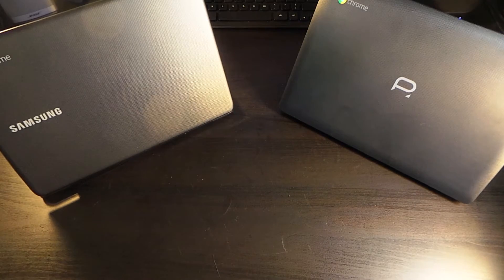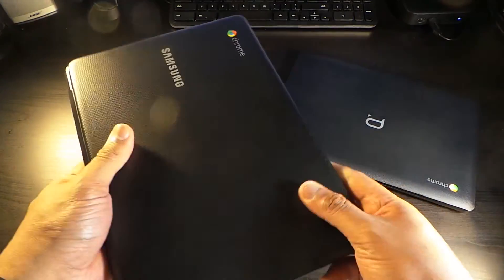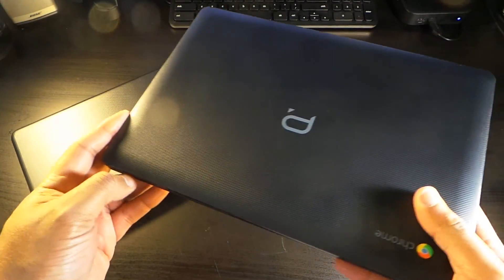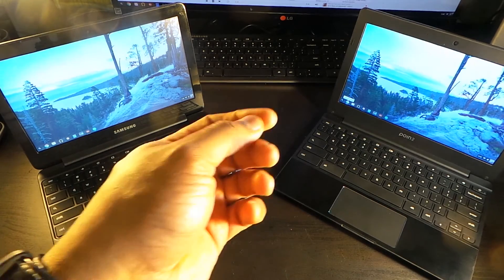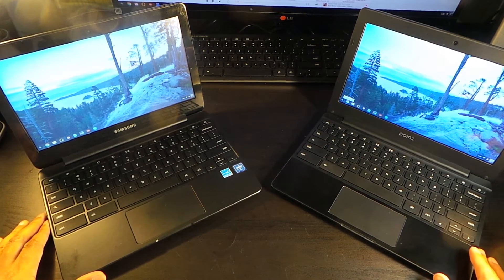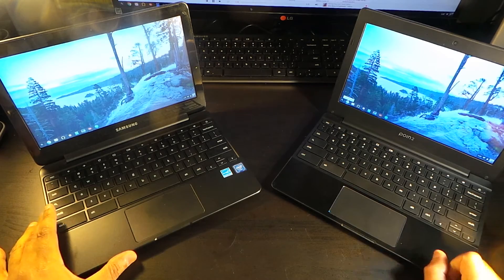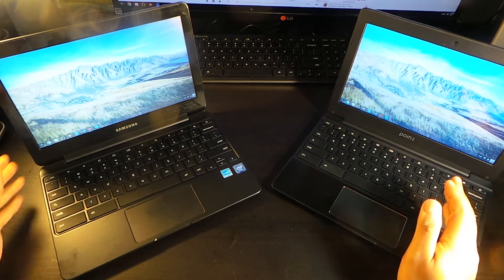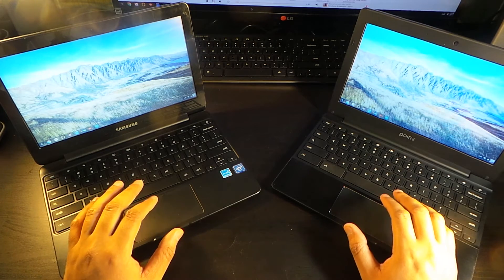Samsung Chromebook 3 VS Poin 2 Chromebook (Battle of budget Chromebooks)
Samsung Chromebook 3
If you like simplicity and value, you’ll love the Samsung Chromebook 3. It’s everything you need but nothing you don’t in the perfect browsing device that everyone will love. Built with durability in mind it can handle what you and your family dish out , including the accidental spill. Watch YouTube videos, check social media or do research for homework to your heart’s content thanks to a long-lasting battery that lasts up to 11 hours. The Samsung Chromebook 3. If only the rest of your life were so simple.

Poin 2
Always ready for you

Poin2 Chromebook powered by quad core processor delivers outstanding performance and starts in seconds making it the perfect companion to enhance your productivity and entertainment experience.

I created this video with the Poin 2 Chromebook